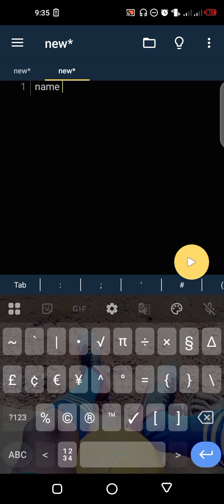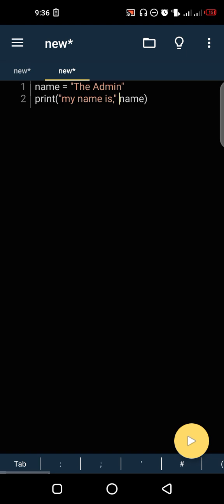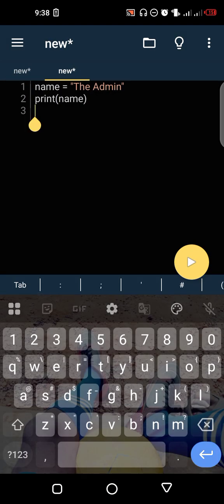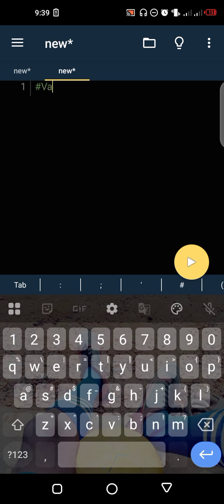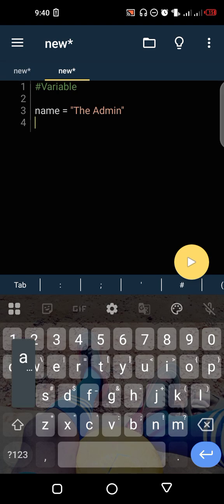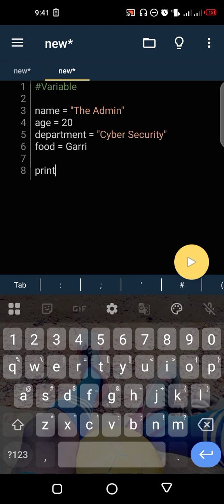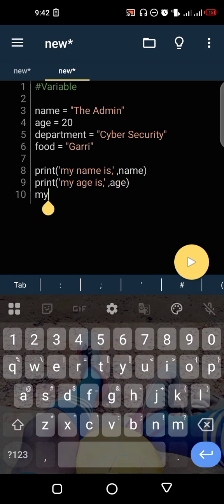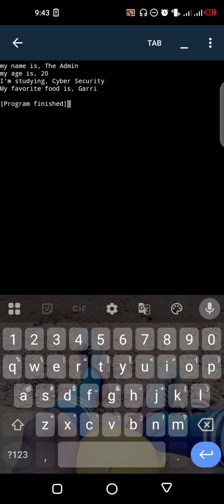Python for Beginners #1 | Variables and Print Statement Explained (2026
Welcome to Lesson 1 of the Python for Beginners series!
In this video, you'll learn:
How to store and display data
This series is designed for complete beginners, so no programming experience is required.